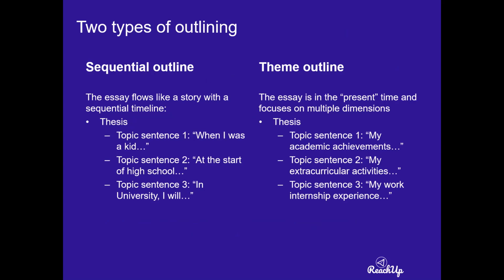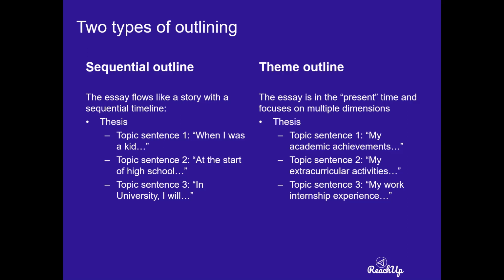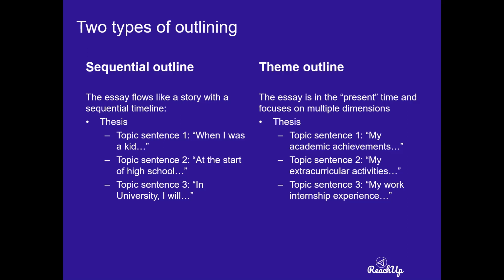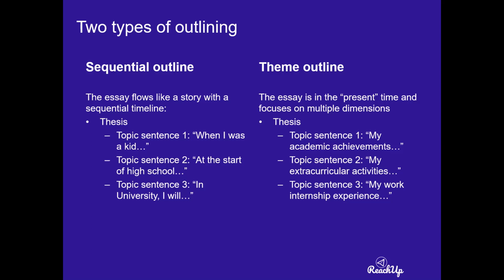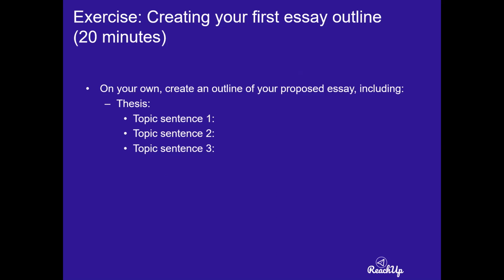US university and college admissions - essay writing workshop (3/5) - essay outlining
ReachUp is a global education platform that helps high school students get into the university of their dreams, through support with essays, resumes, and a network of advisors.

The workshop shares tips on how to write great essays for US university and college admissions, focusing on how to write a good thesis, create an outline, and structure your essays. The interactive exercises involved make sure that you'll end the session with a solid outline for your essay.

We've broken the full video down into five sections, and third first video focuses on how to outline your essay.